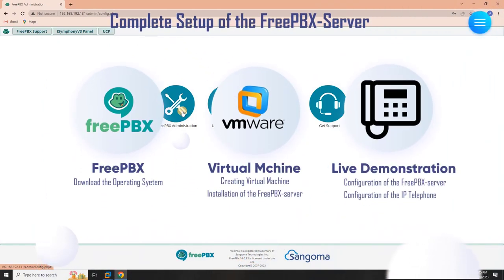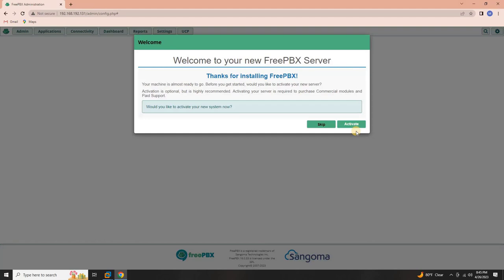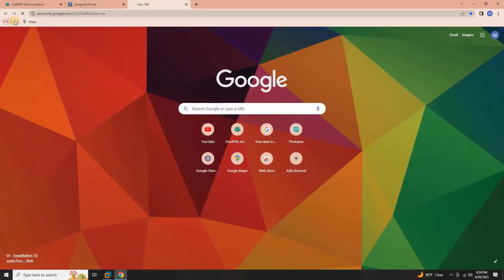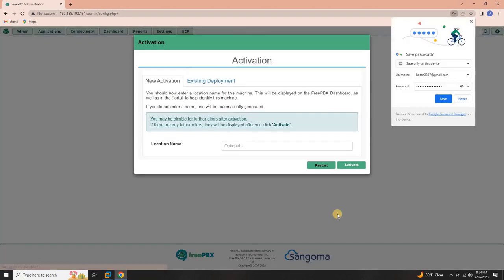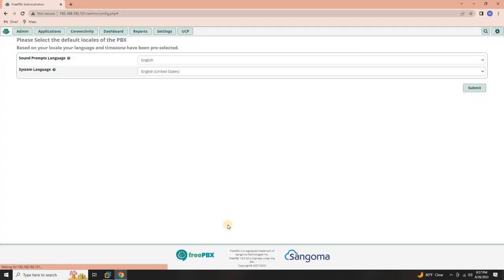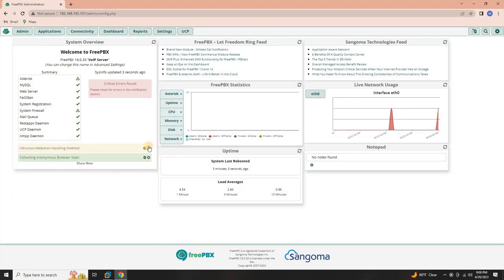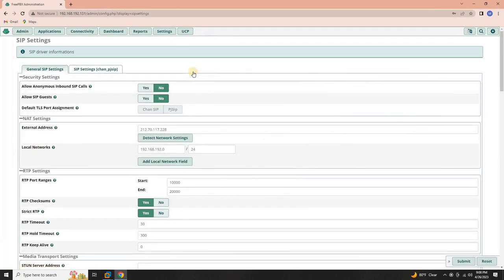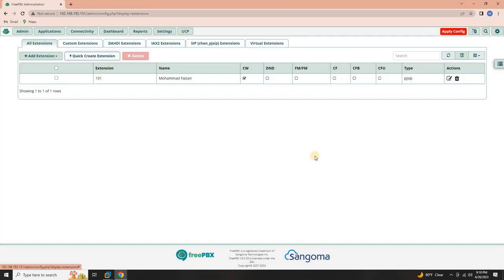FreePBX | VoIP Setting Up a Complete System | Live Demo | VoIPSetup FreePBXTutorial | PART-02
🔧 Dive deep into the world of Voice over Internet Protocol (VoIP) with our comprehensive playlist on setting up a complete system using FreePBX software! 🌐✨

👨‍💻 Whether you're a seasoned IT professional or a tech enthusiast, our step-by-step tutorials and live demonstrations will guide you through the entire process of configuring a robust VoIP system. From installation to fine-tuning, we've got you covered!

📚 Playlist Highlights:

1️⃣ Introduction to VoIP and FreePBX

Understand the basics of VoIP technology and why FreePBX is a top choice for open-source PBX solutions.
2️⃣ FreePBX Installation Guide

Learn how to seamlessly install FreePBX on your preferred platform, ensuring a smooth setup process.
3️⃣ Configuring Extensions and Users

Dive into the nitty-gritty of creating extensions, setting up users, and managing permissions for a tailored communication experience.
4️⃣ In-Depth Call Routing Strategies

Explore advanced call routing techniques to optimize your system for efficiency and productivity.
5️⃣ Securing Your VoIP Network

Discover essential security measures to protect your VoIP infrastructure from potential threats.
6️⃣ Integrating SIP Trunks

Walk through the integration of SIP trunks for connecting your VoIP system to external networks.
7️⃣ Advanced Features and Customization

Unlock the full potential of FreePBX by exploring advanced features and customization options.
8️⃣ Live Demonstration - Building a VoIP System from Scratch

Join us for an exclusive live demonstration where we set up a complete VoIP system using FreePBX. Ask questions, get real-time insights, and witness the magic unfold!
🚀 Ready to take your communication game to the next level? Hit play, follow along, and transform your understanding of VoIP with our in-depth tutorials and live demonstrations. 🎥🔗

*Video-01*

*Title* : download & installation of VM-Ware-part-01

*Video-02*

*Title* : One Hardware More operating system (Virtual Machine) part-02

*Video-03*

*Title* : Ubuntu installation (virtual machine) part-03